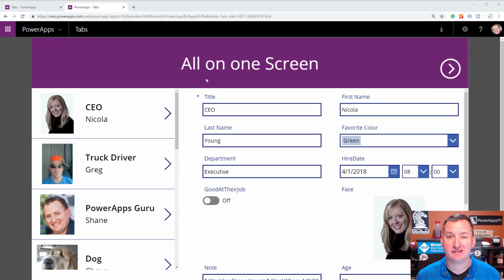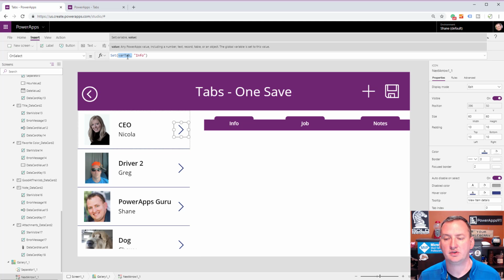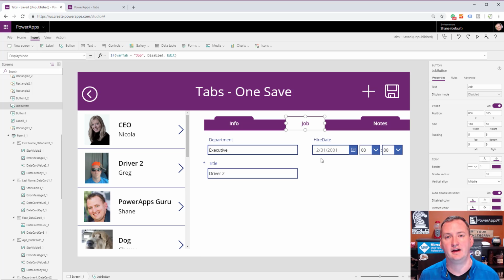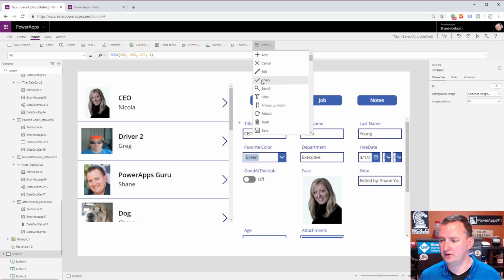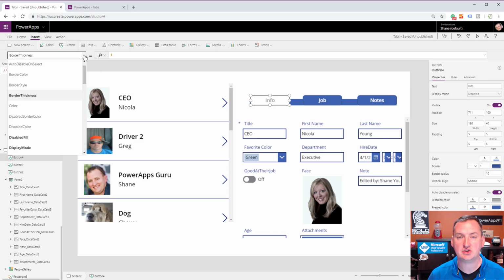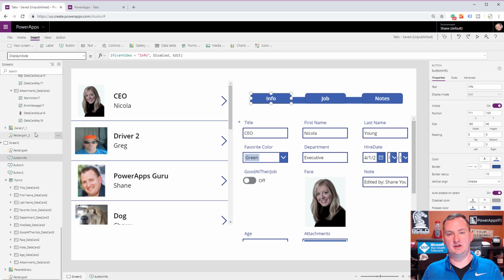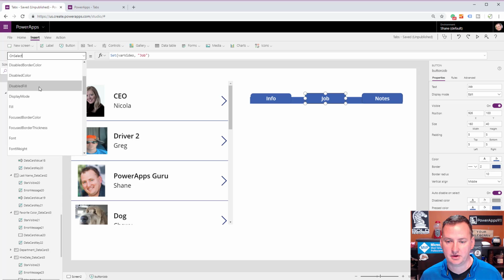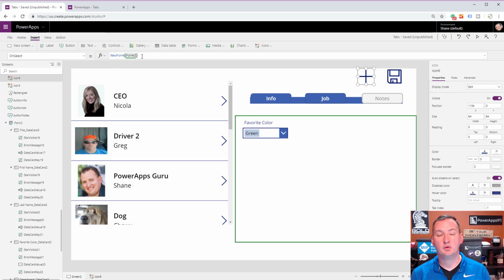PowerApps Tabbed Form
In this video, you will learn how to create a PowerApps tabbed form for working with your data. This allows you to build a better user experience or UX by avoiding scrolling.